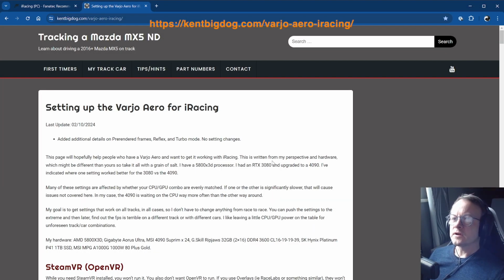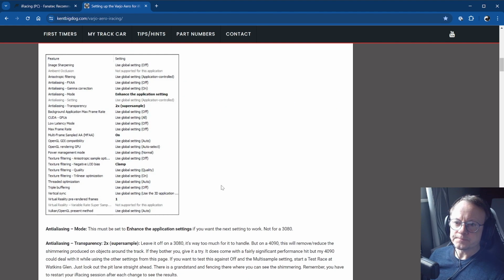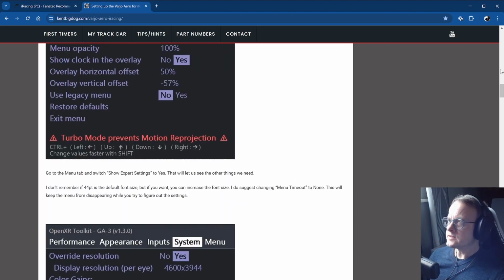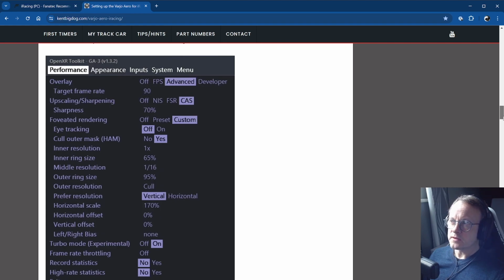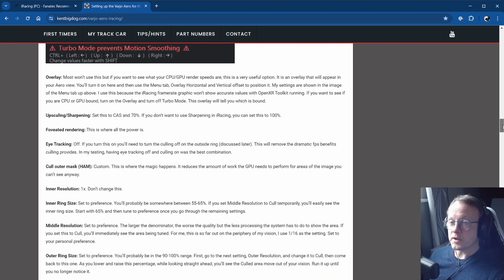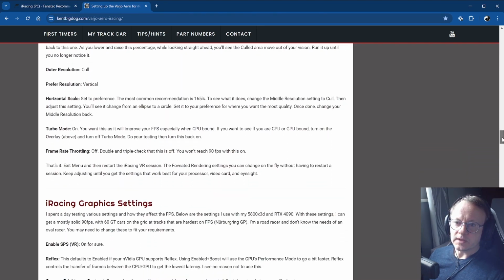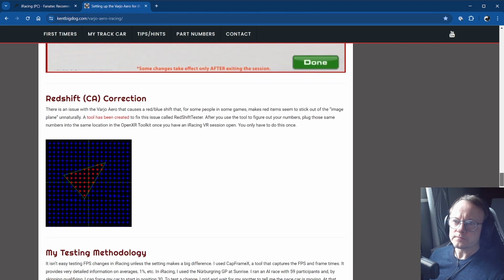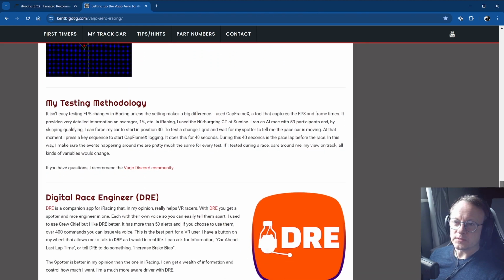A talk and on-screen demo of Varjo Aero optimisation for iRacing.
Please comment to provide feedback, questions about VR racing, or car and track combination requests.

Playseat PRO Formula
Fanatec DD1, Podium Wheel, ClubSport Pedals
Elgato Stream Deck, Mic Arm, Wave:1
Intel Core i7 13700KF, NVIDIA GeForce RTX 4080
Windows 10 Pro, iRacing, RaceLabApps, DRE, OBS
Varjo Aero, Valve Index Base Station
Slip-Angle 4 corner bass shaker